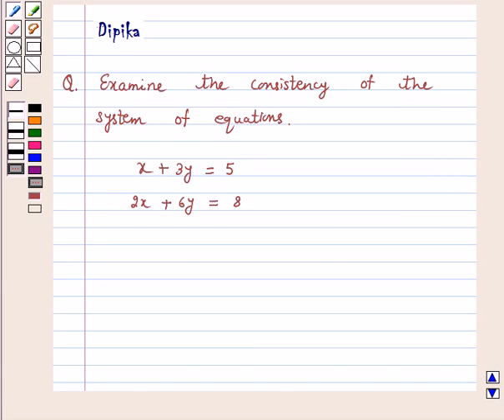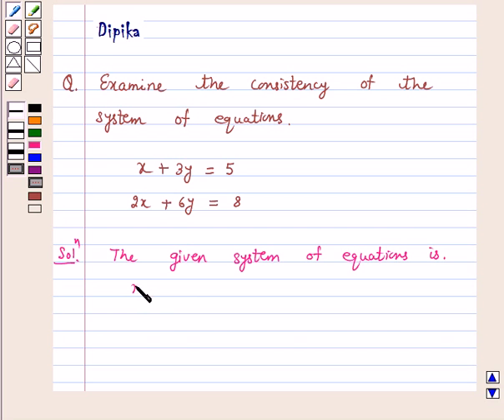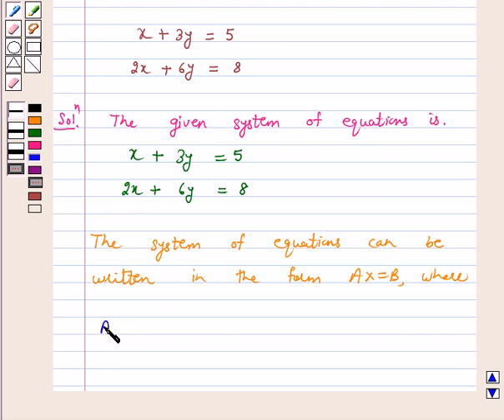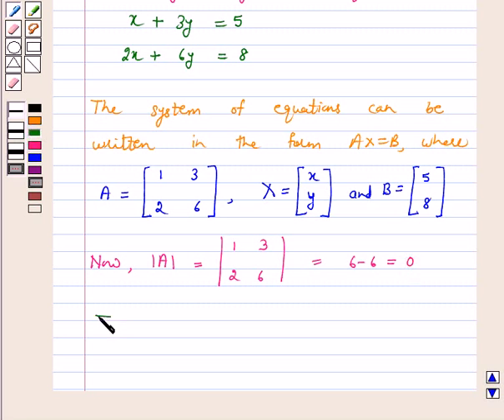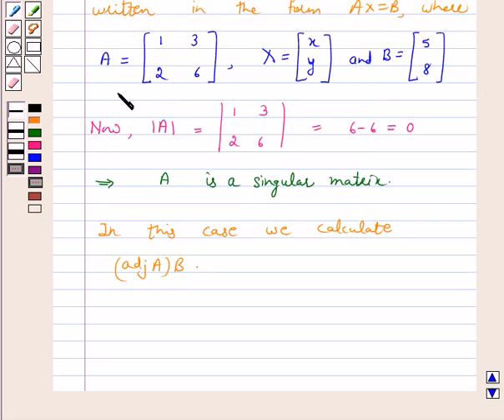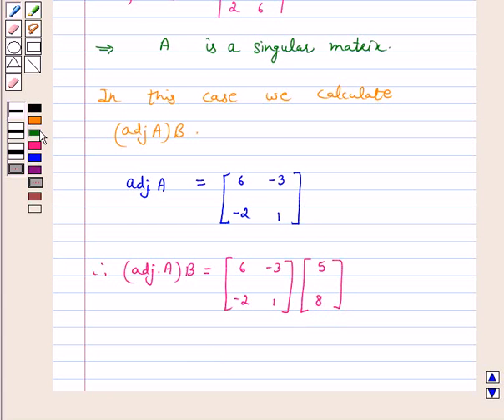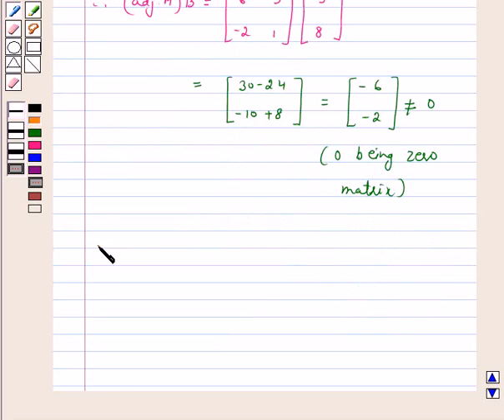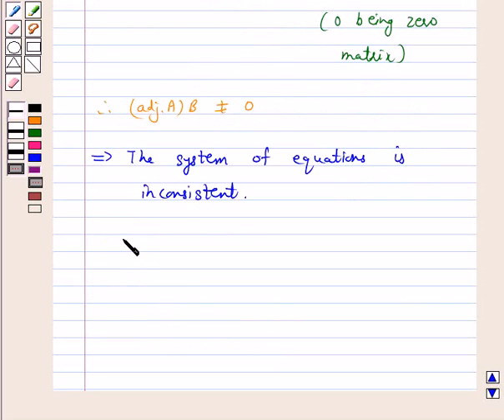Maths XII NCERT 2007 4 4 6 3